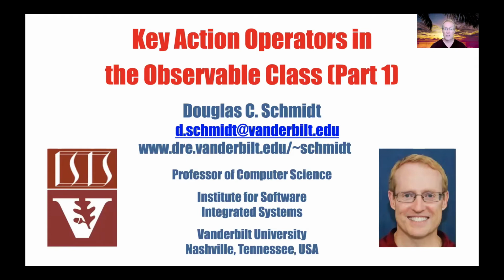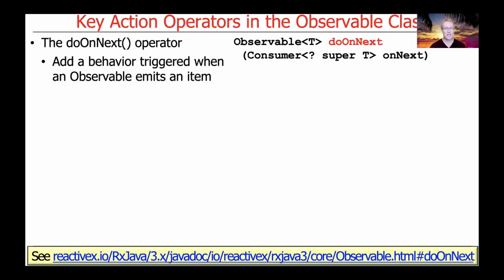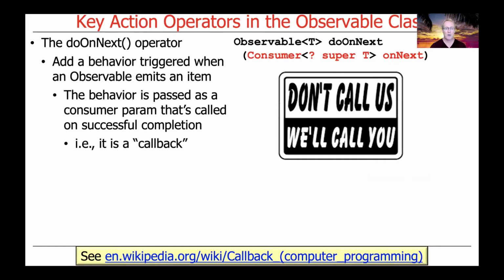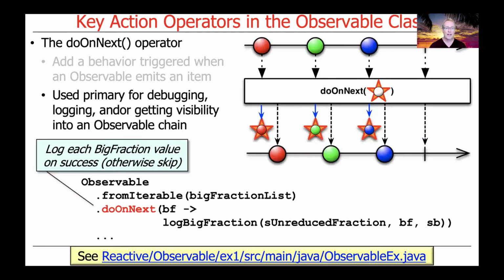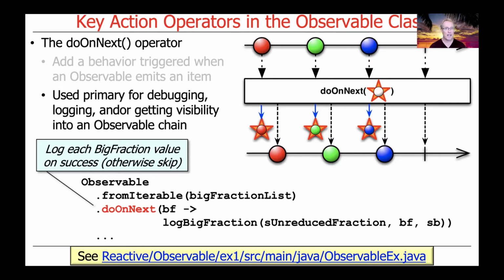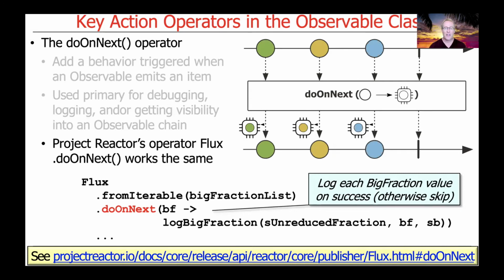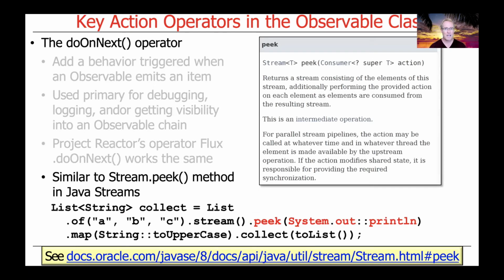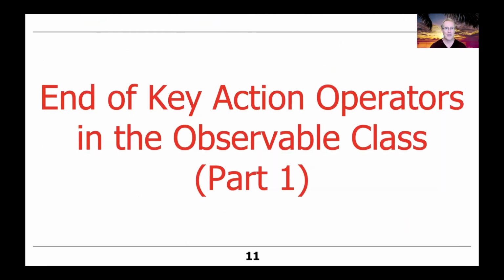Key Action Operators in the Observable Class (Part 1)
This video examines a key action operator, doOnNext(), defined in RxJava's Observable class that doesn't modify anObservable, but instead uses it for side effects.